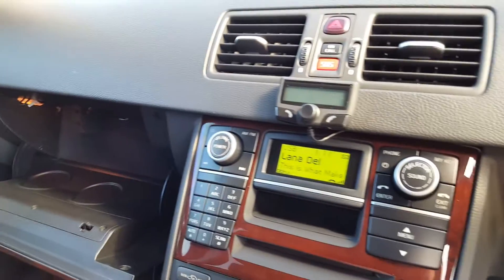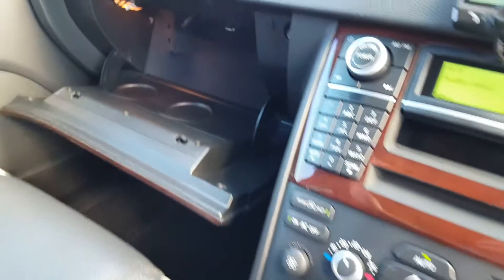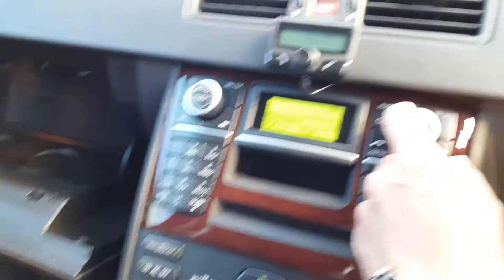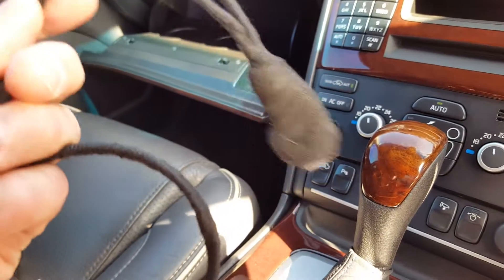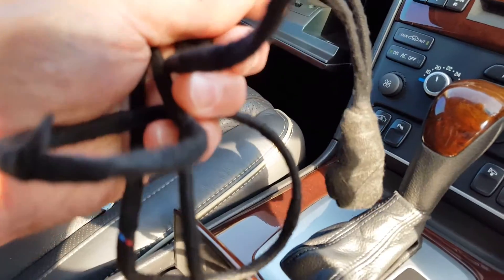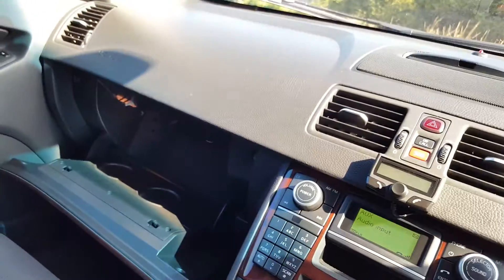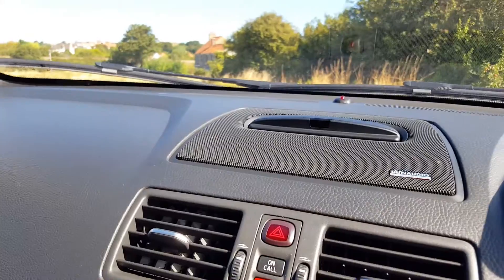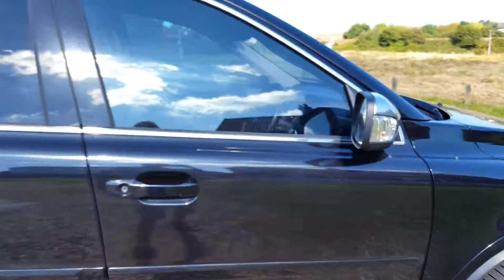Bluetooth Module hacked onto Volvo XC90 :)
This documents my attempts to find a nice solution to add in bluetooth capabilities . Also I mention about the difficulties of displaying files in the 'correct' order in the Volvo system. Actually you need to update the file allocation table and I mention a utility which can be found here:

I may do a video to explain a bit more about the volvo off USB indexing and use of DriveSort.